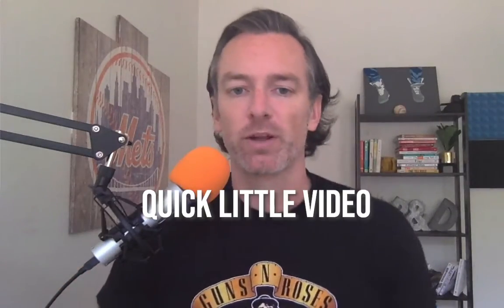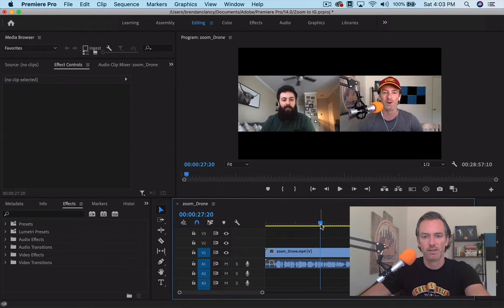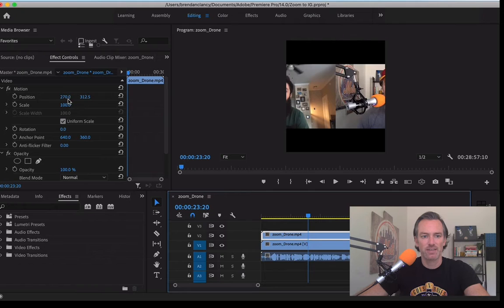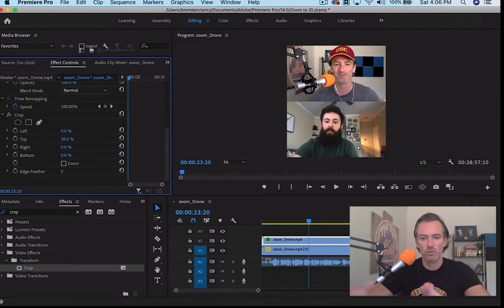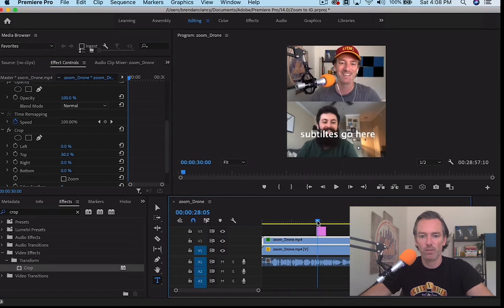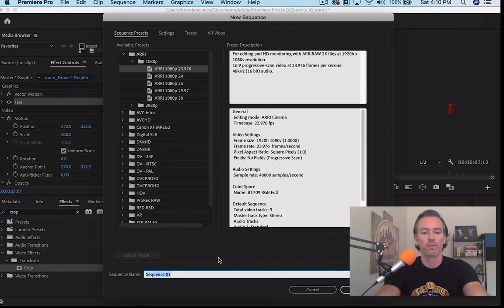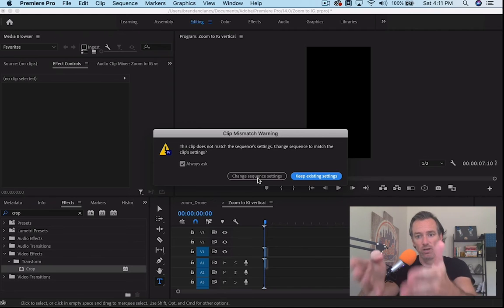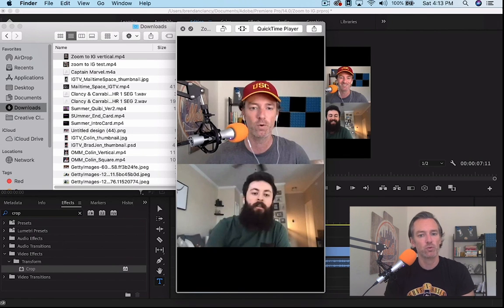How To Go From Zoom Recording to Instagram (TUTORIAL)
With everybody in the world using Zoom, it's a great tool to create video content. In this tutorial, I explain how to record a video call in Zoom, edit in Adobe Premiere, Optimize it for Instagram, export and post to IG.

Video content had previously been one of the most challenging pieces of the puzzle for podcasters. But now, since every one is used to video calls, it' super easy to ask someone to jump on a quick Zoom, record the conversation as part of your podcast, and also get video content for Instagram.

Make sure you set the call to Gallery Mode so that you get both participants in the video the entire time, them crop as you see fit.

For more tips and tricks like this on content creation, check out Super Producer Podcast available on Apple and Spotify